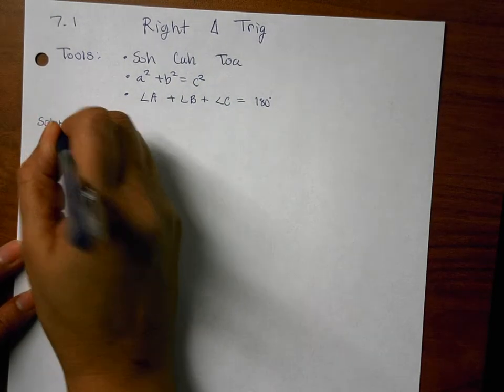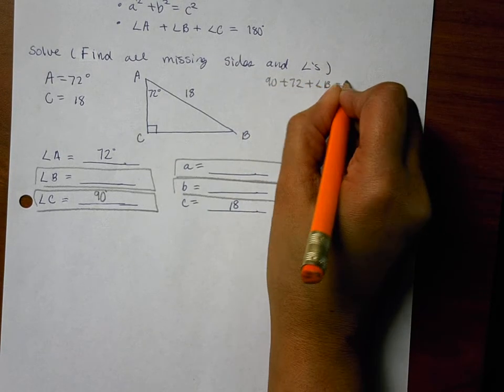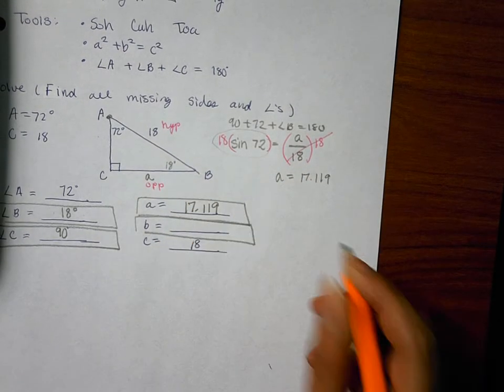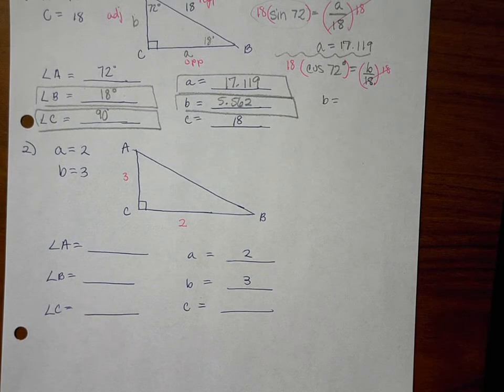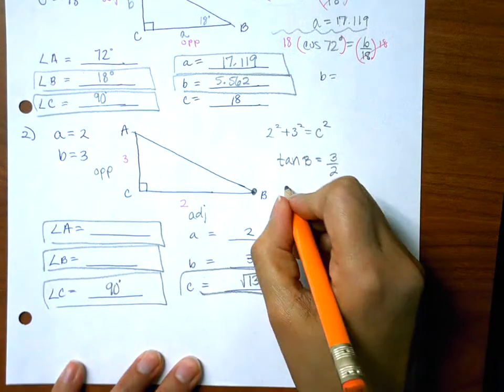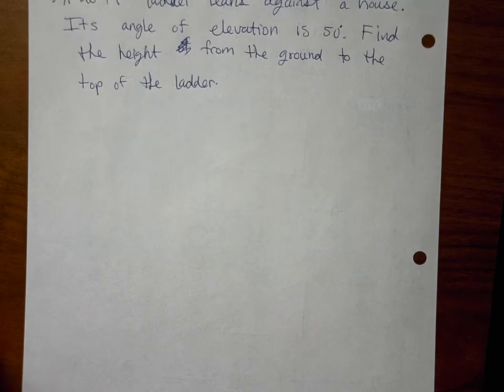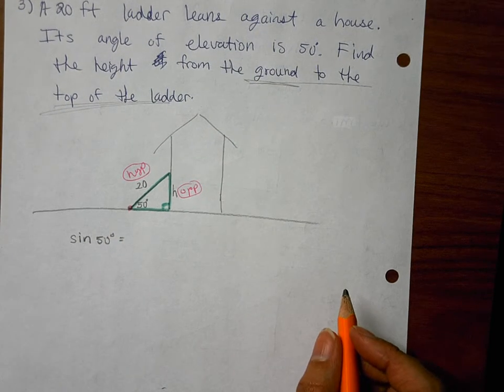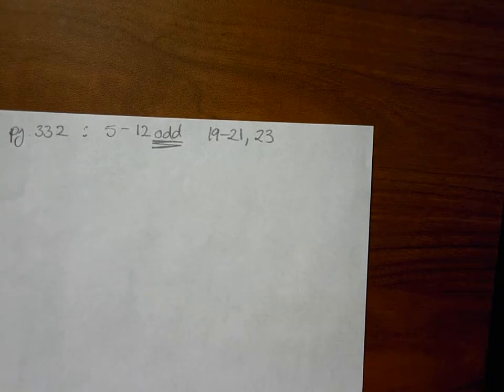Adv. Math Notes 7.1